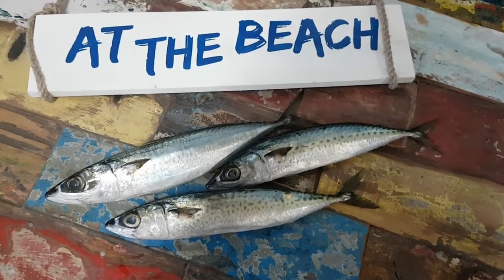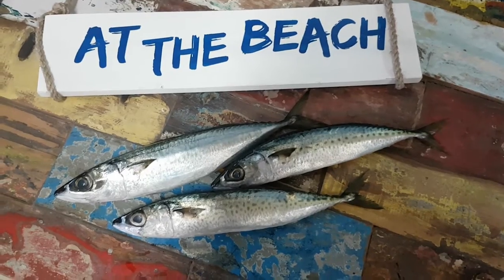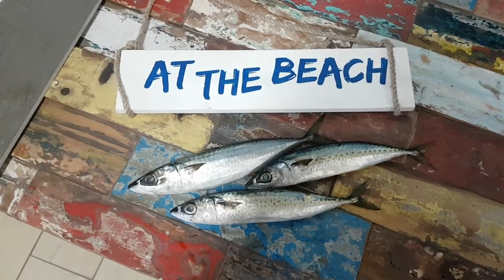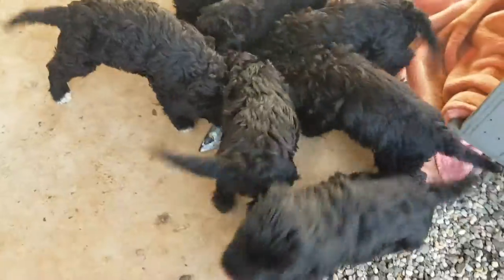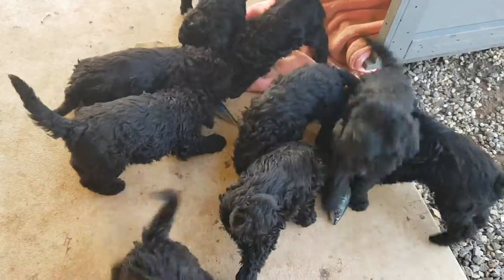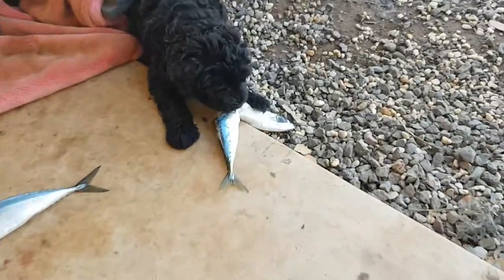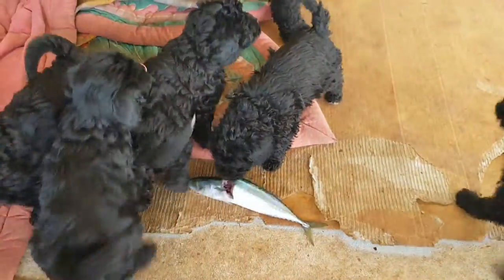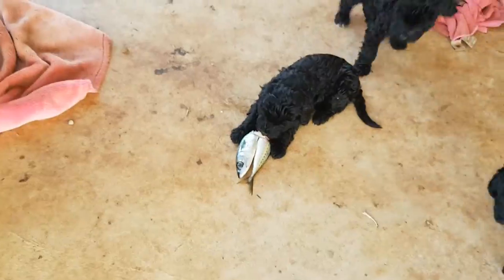Pups try fish for the first time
Great to see the pups love fish